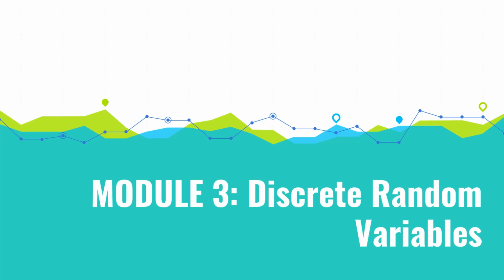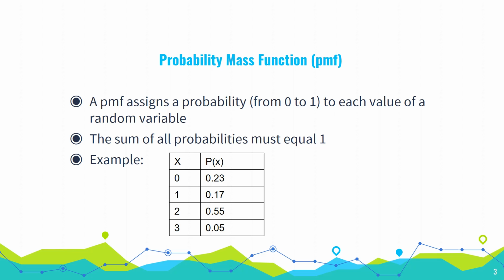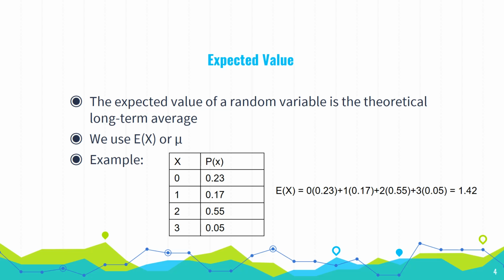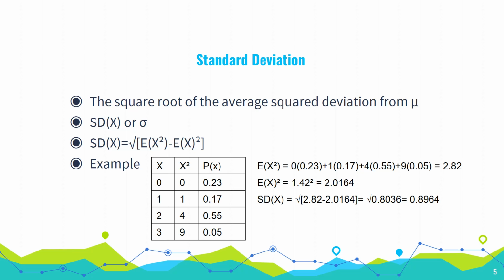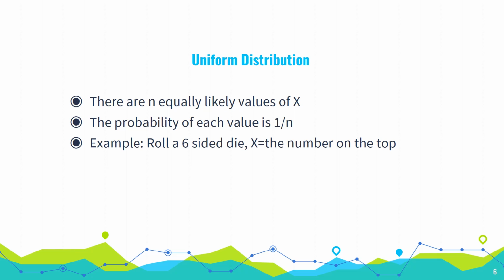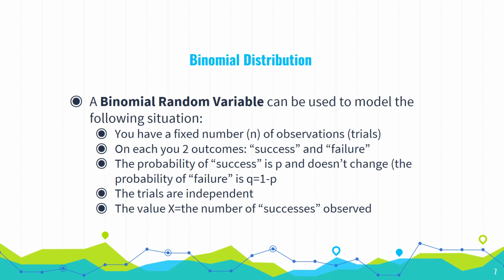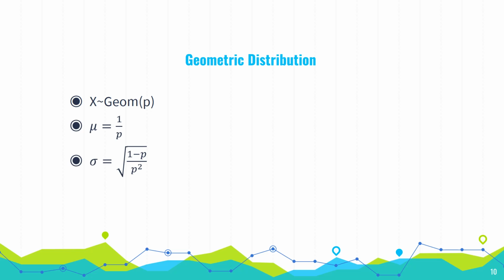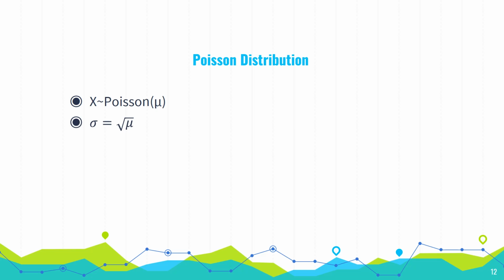Stratford 211 Module 3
In this video we look at discrete random variables. First - what is a random variable. We look at probability mass functions and some of the most important discrete distributions: uniform, binomial, geometric and Poisson.